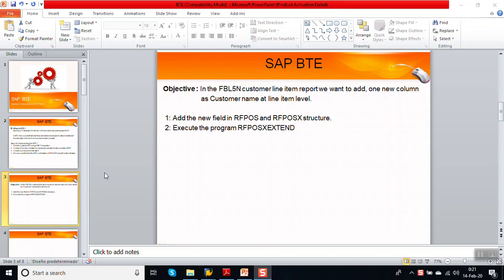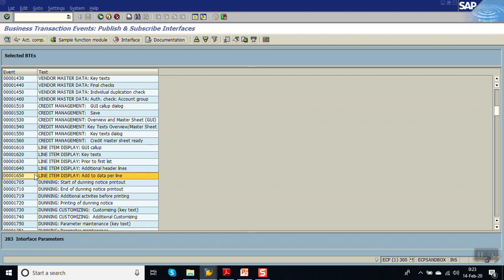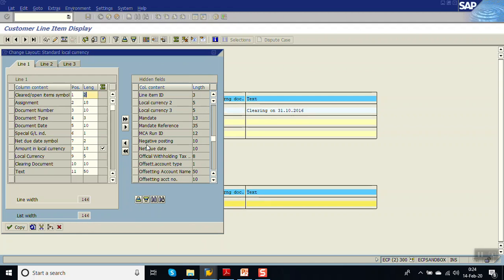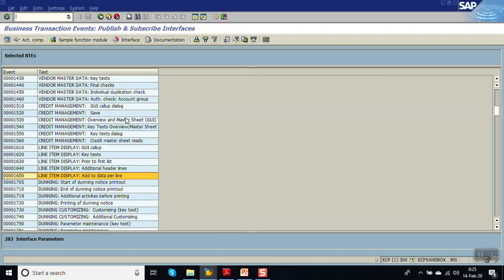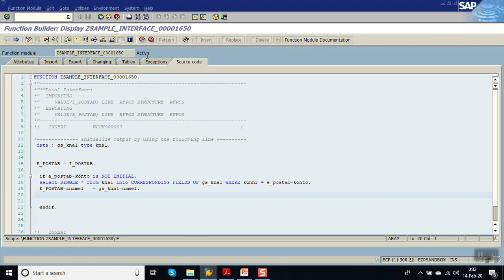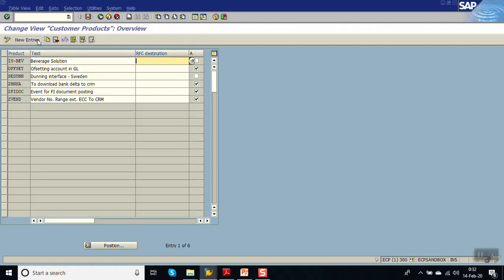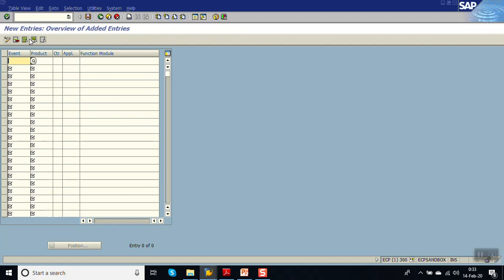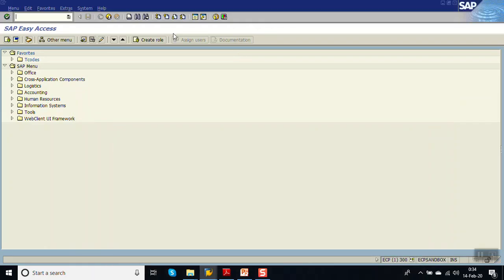12 SAP BTE For FBL5N New field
12 SAP BTE For FBL5N New field